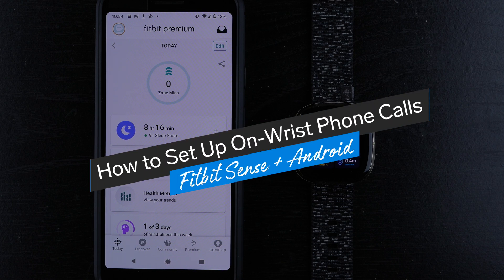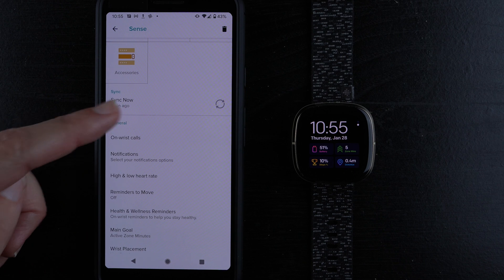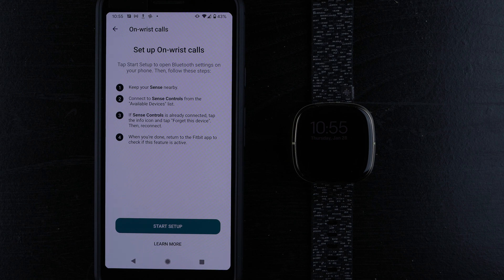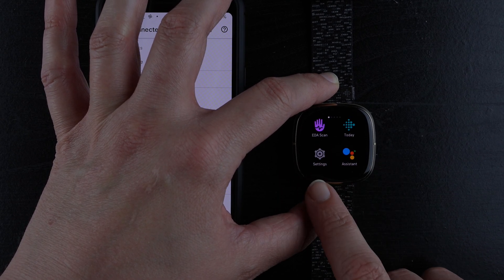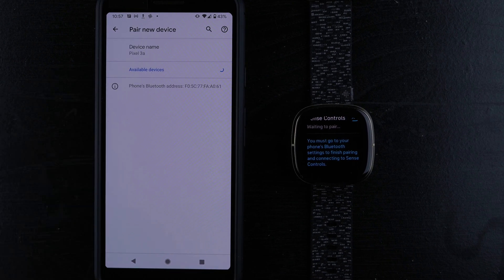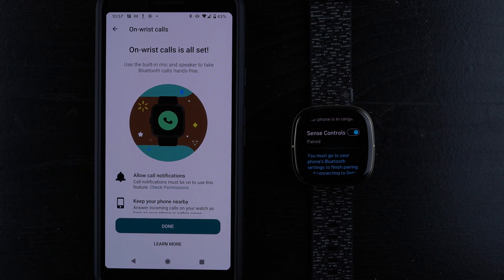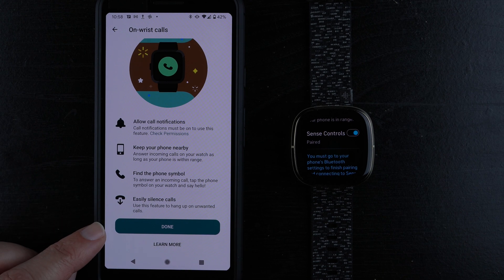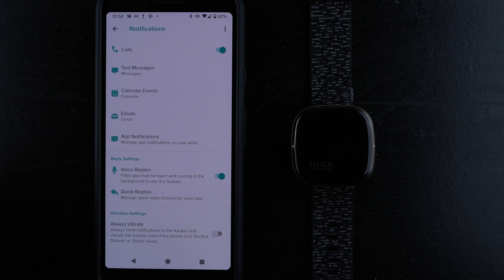How to Set Up On-Wrist Phone Calls (Fitbit Sense / Android)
Learn how to set up on-wrist phone calls on Fitbit Sense (using an Android Phone). If you are using an iPhone, you might want to watch this video instead